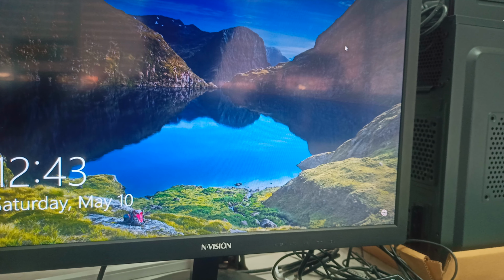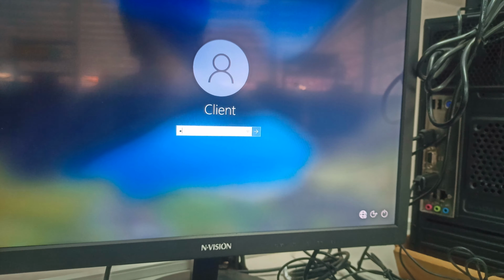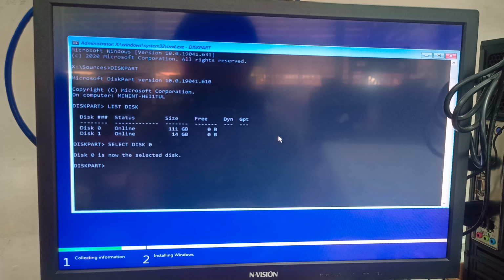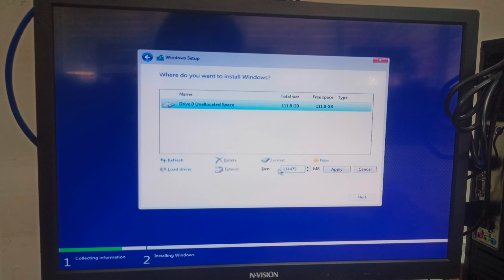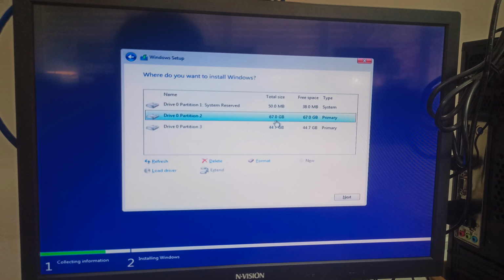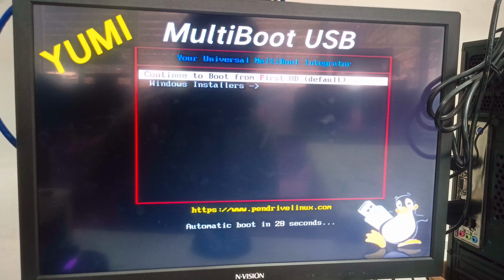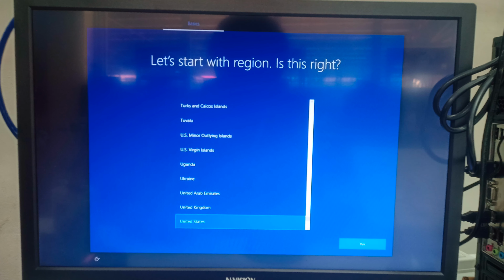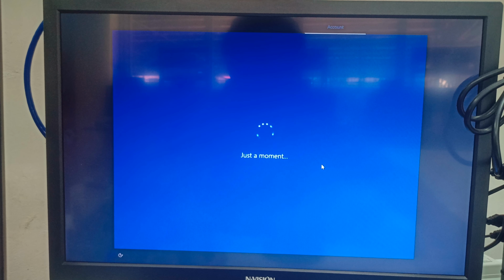HOW TO INSTALL OPERATING SYSTEM | WINDOWS 2010 PRO CLIENT SET-UP VIA YUMI MULTI BOOT